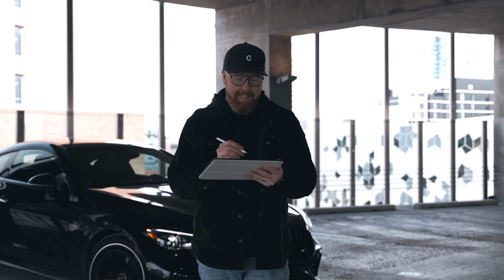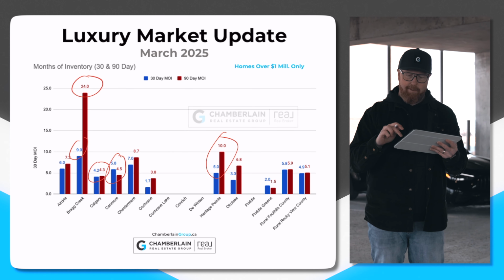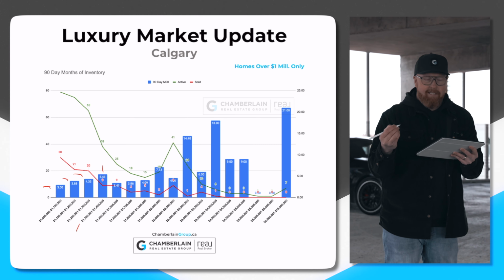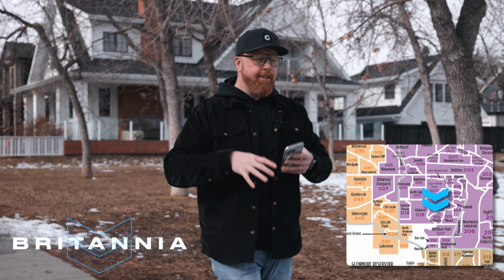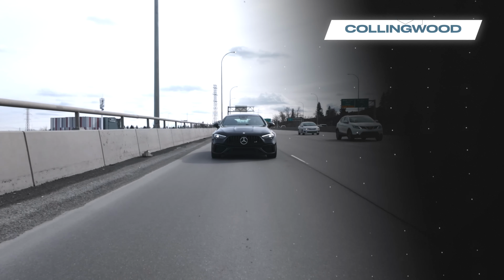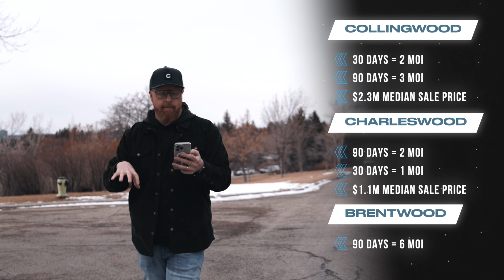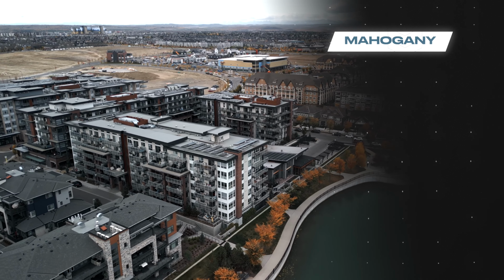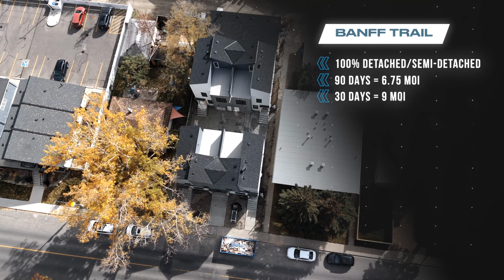Calgary Luxury Real Estate Market Update - March 2025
Explore Calgary's hottest luxury real estate neighbourhoods as we reveal dramatic market shifts.

Dive into the latest insights on Calgary's luxury real estate market! This comprehensive market update analyzes February 2025's statistics for properties over $1 million, exploring inventory levels, sales trends, and neighbourhood-specific data.

Key highlights:
- 475 active luxury properties in Calgary with 126 sales last month
- Detailed analysis of top performing neighbourhoods including Altadore, Britannia, and Discovery Ridge
- Exclusive market insights on price trends and months of inventory

Featured neighbourhoods discussed:
- Altadore - median sale price $1.35M
- Britannia - median sale price $3.1M
- Lake Bonavista - median sale price $1.35M

👉 Whether you're buying, selling, or just curious about Calgary's luxury real estate market, this video provides valuable insights into current market conditions and trends.